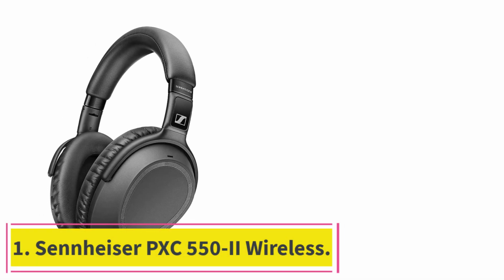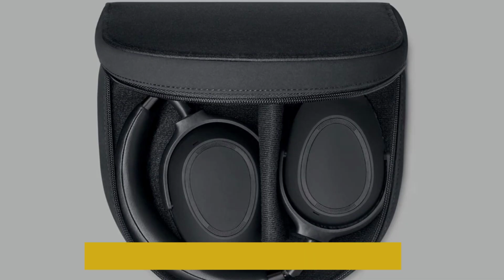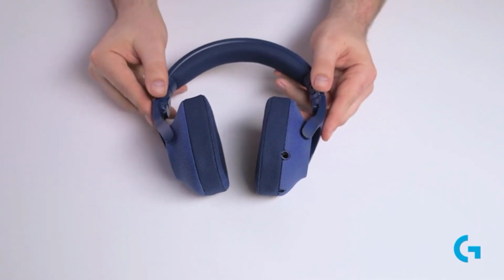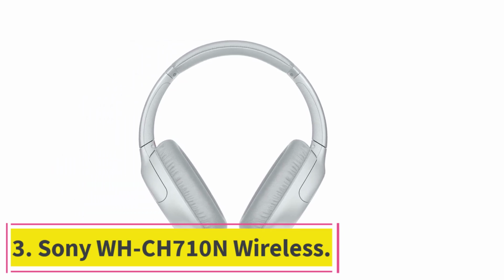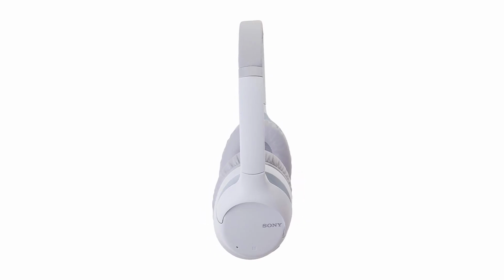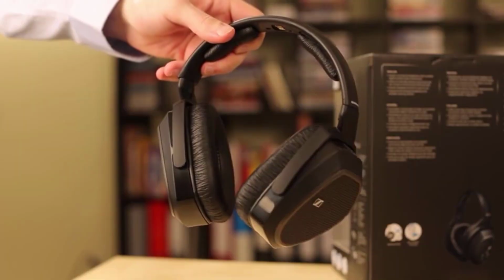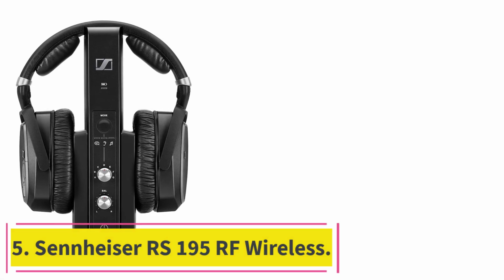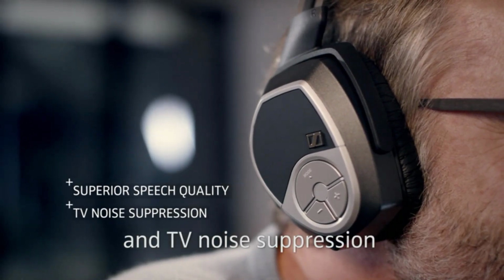✅ Top 5 Best Wireless TV Headphones Review in 2024 - Top Wireless Headphones for TV 2024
In this video, we listed the Best Wireless TV Headphones that are available on the market for their true quality, actually, I tried to make the list based on their popularity quality-price durability user opinions and more.